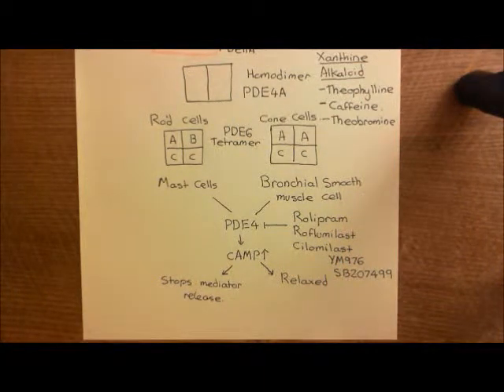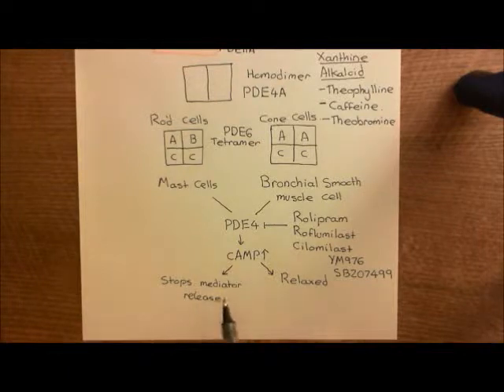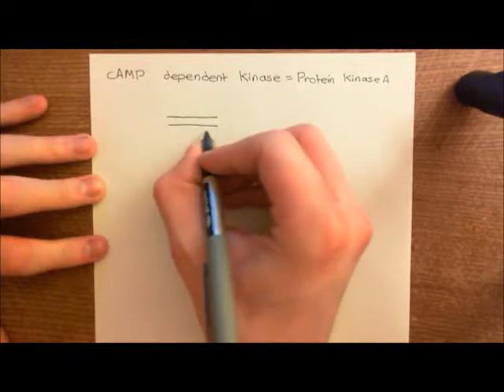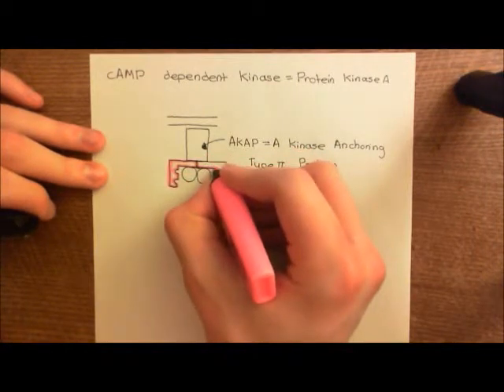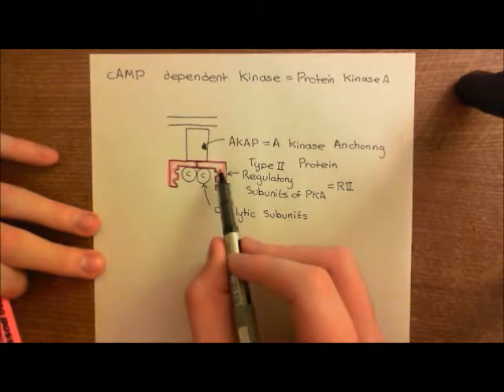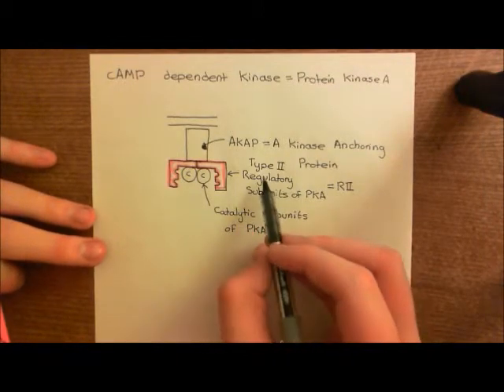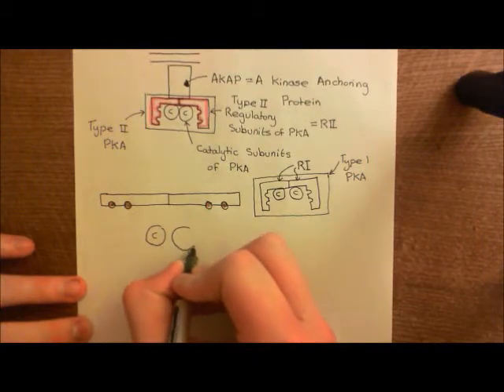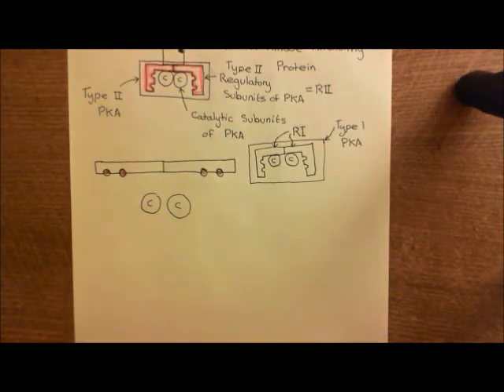Phosphodiesterase Inhibitors to Treat Asthma Part 5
In this video we discuss how phosphodiesterase inhibitors can be used in the treatment of asthma.